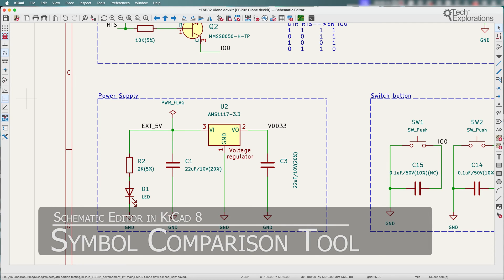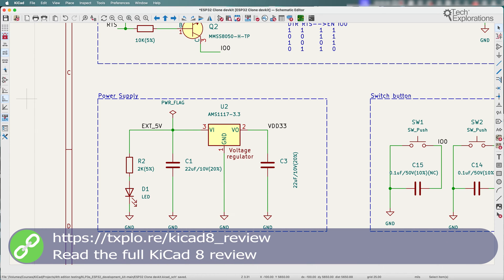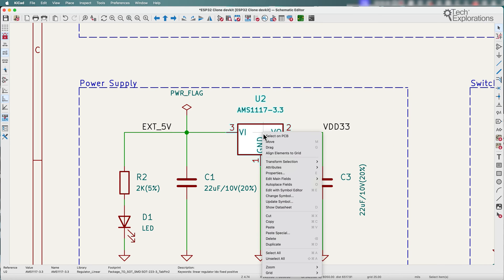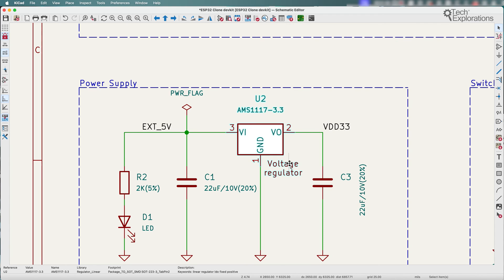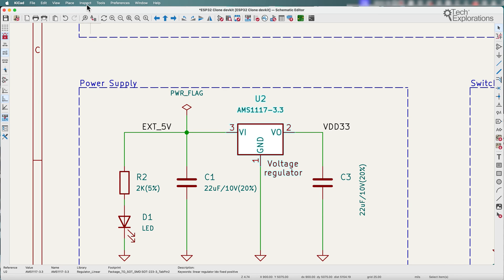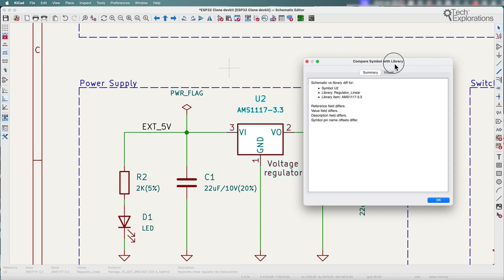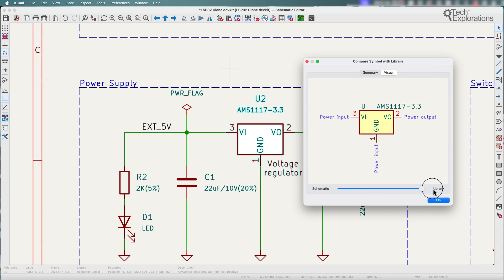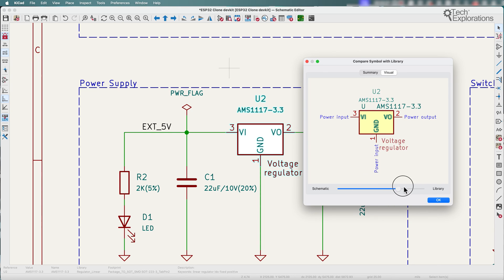KiCad 8: Schematic editor symbol comparison tool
In KiCad 8, a new feature has been introduced to make comparing custom symbols with their original library versions easier. This new comparison tool lets users quickly identify differences between a selected symbol’s schematic and library versions.

This tool was added to address the difficulty in determining the differences between a symbol in the schematic and its library version. This could occur due to local edits to the symbol or updates to the library version after the symbol was placed on the schematic.

Users can now see a report and visual comparison between the selected symbol and its library version with the new comparison tool. This allows for a more efficient and accurate assessment of any discrepancies or changes that may have occurred.

The new symbol comparison tool in KiCad 8 provides users with a valuable tool for ensuring that custom symbols align with their original counterparts in the library. This can help improve the accuracy and consistency of schematics, ultimately contributing to a more streamlined design process.

Please note that this blog post is a document I am actively working on now.